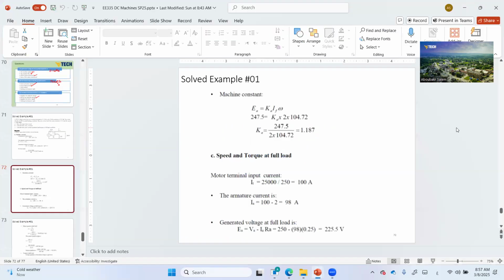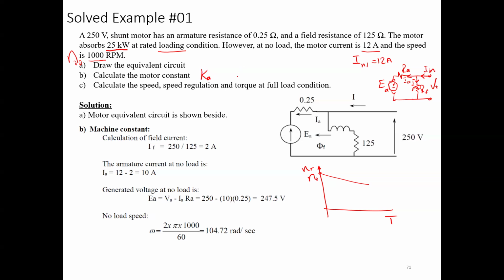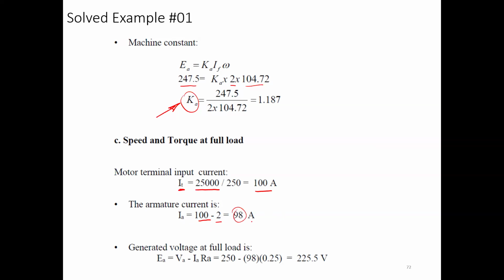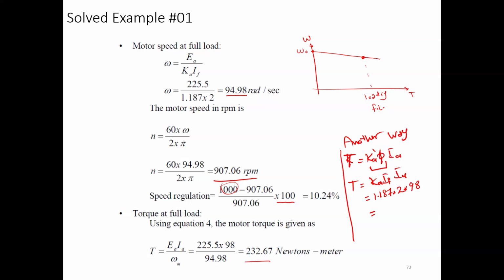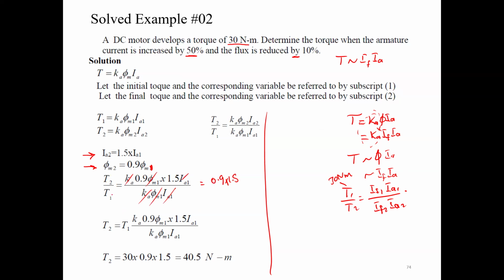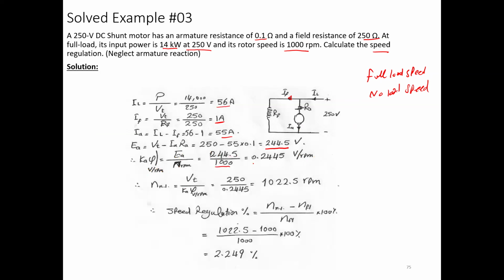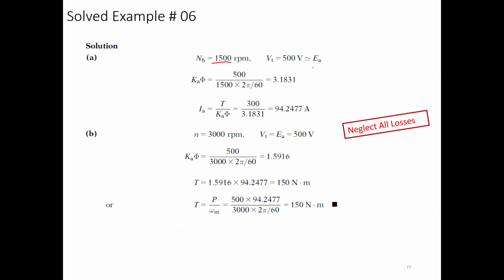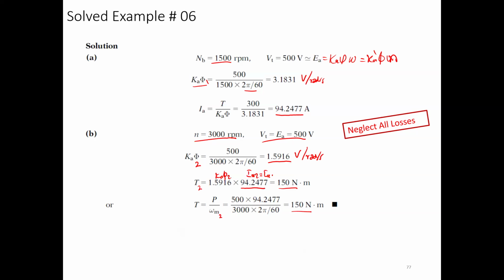DC Motor Part 05